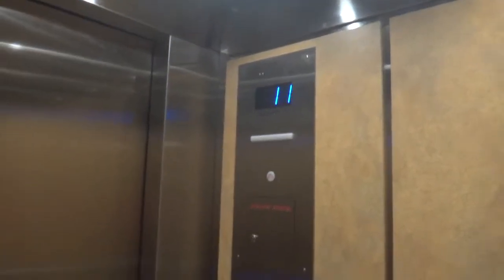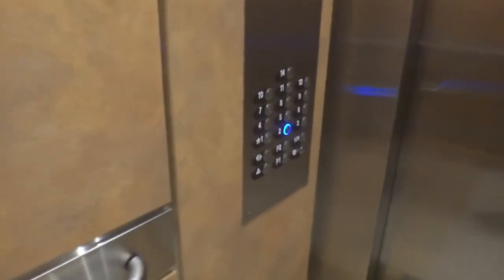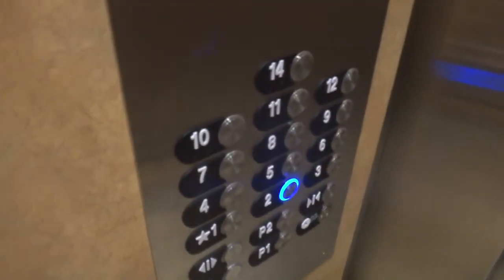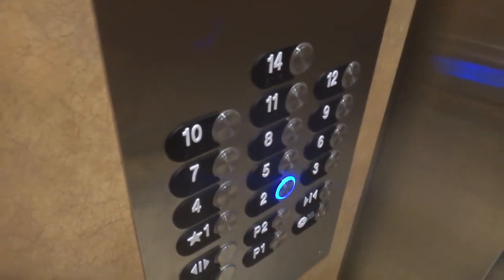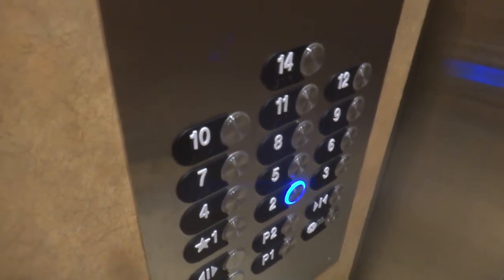A quick ride on the newly modded otis elevators @ St. Dominic West Tower.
This is a very tasteful mod indeed...They even modernized the cabs to look nicer than before. These used to be Otis Series 1